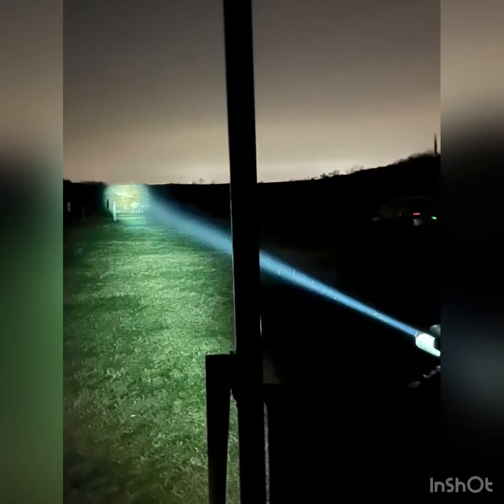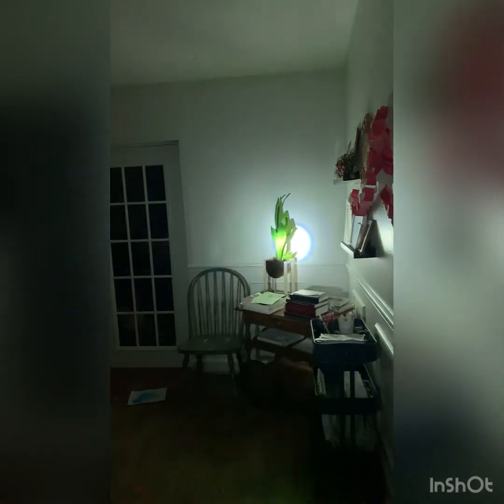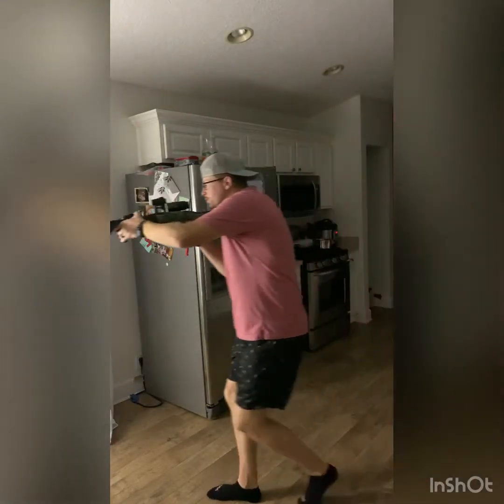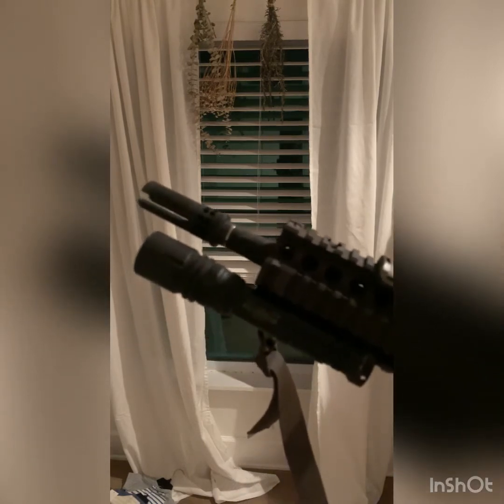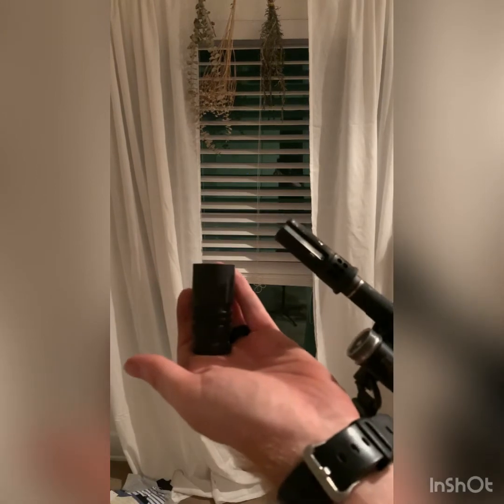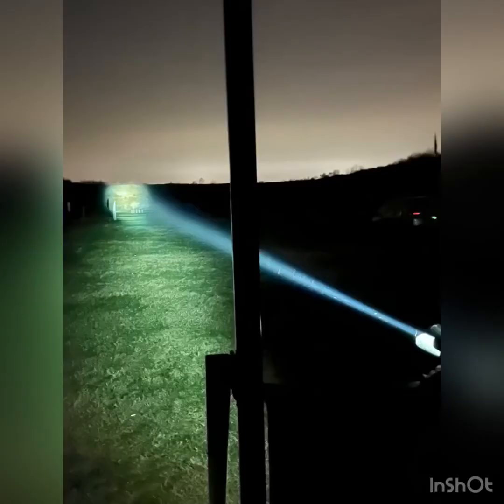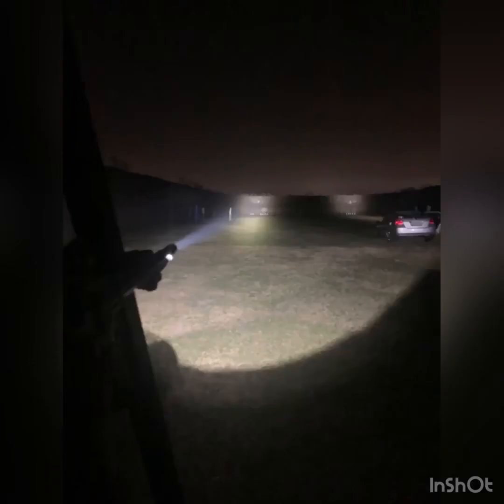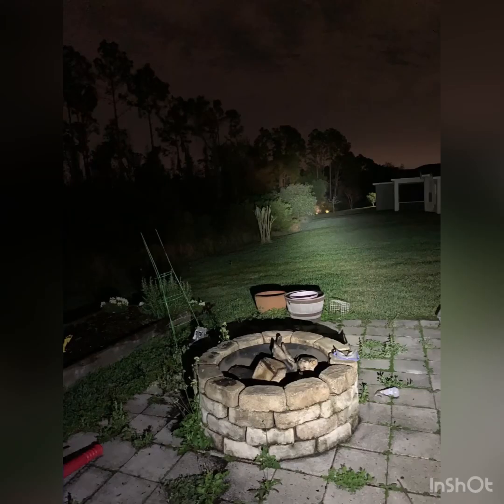Atibal Ilumination Rifle Light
Atibal illumination out did themselves on this one. An absolute mini death star. But it’s designed for one thing. Do you set it on a GPR, DMR, or just rock or handheld?